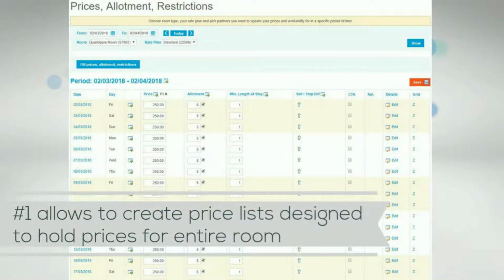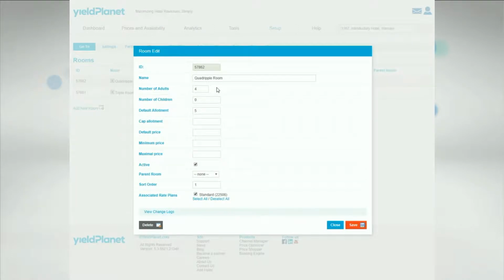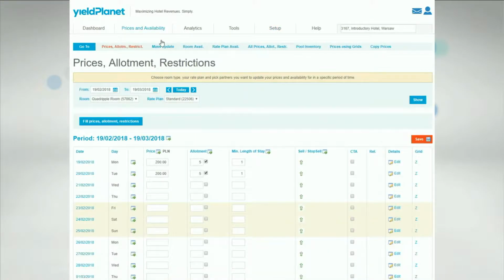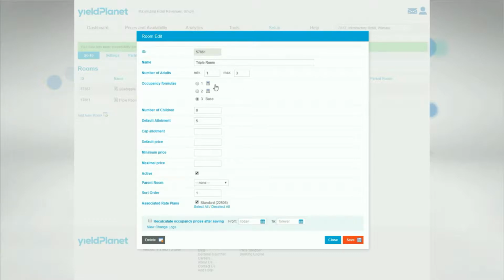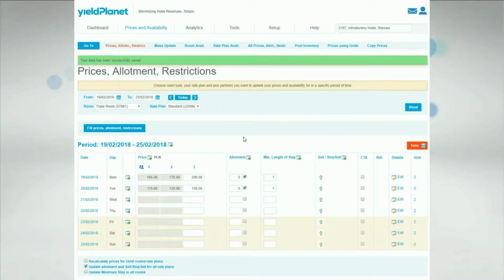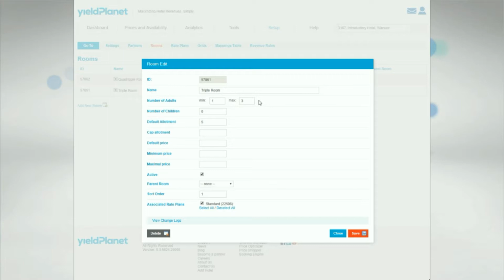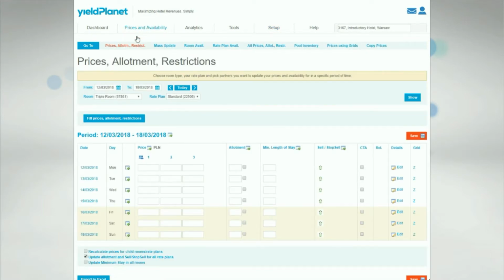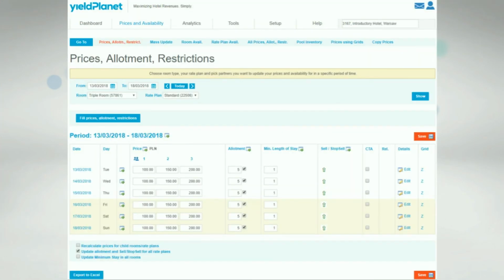OccupancyBasedPricing - The first video guide for Channel Manager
A a useful guide Occupancy Based Pricing to the secret revenue management corners of the Channel Manager shows how to simplify your work and teach you how to use different types of planning and making reservation modules.
The first tutorial video from yieldPlanet workshop tells about 3 simple ways how to manage your prices in yieldPlanet Channel Manager system.